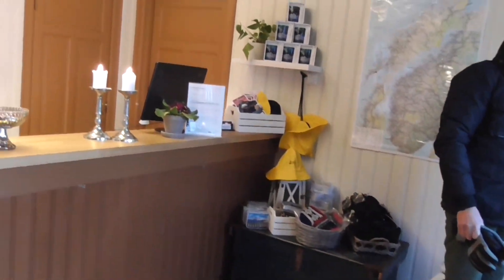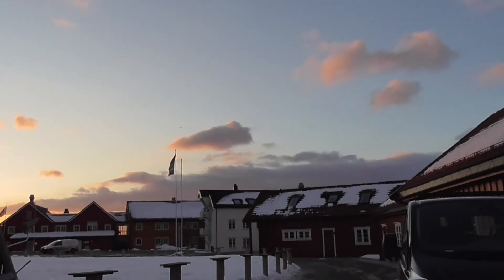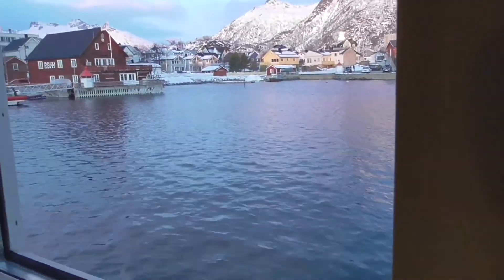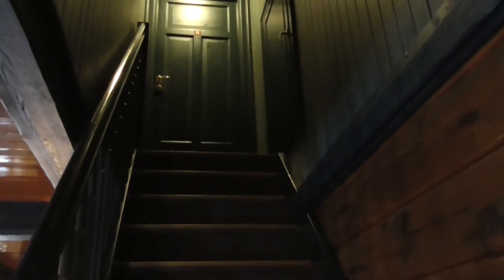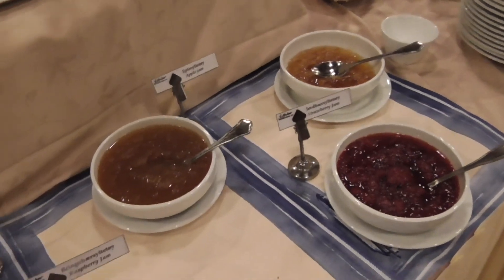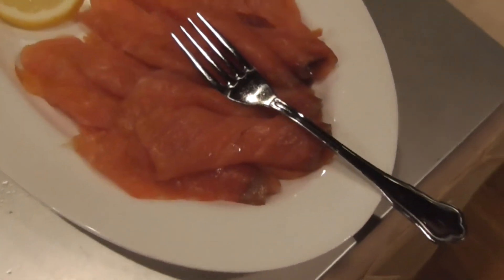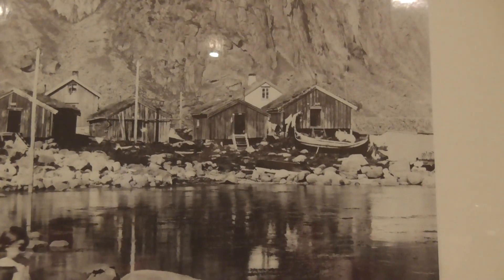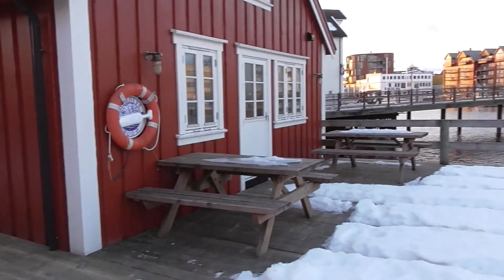Unique Anker Brygge Hotel Svolvaer, Lofoten Islands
Anker Brygge is located on the island of Lambolmen in the middle of Svolvaer Harbor. The "Rorauer" - old fisherman cabins - are all equipped with a kitchenette, living area, bedroom and ensuite bathroom. Wonderful buffet breakfast and extremely helpful staff.

Loved Anker Brygge and Svolvaer! We will return.

January, 2018